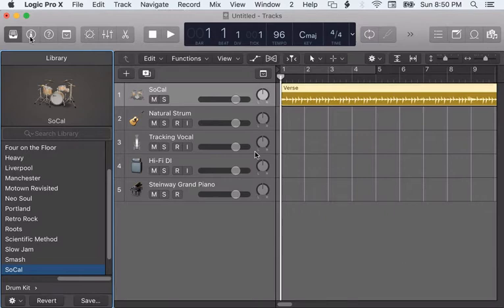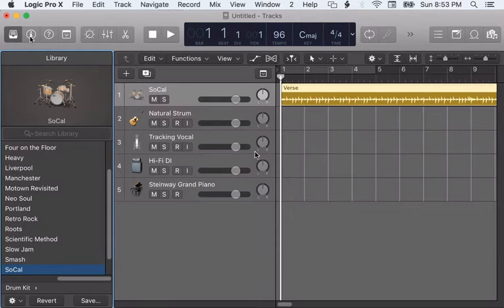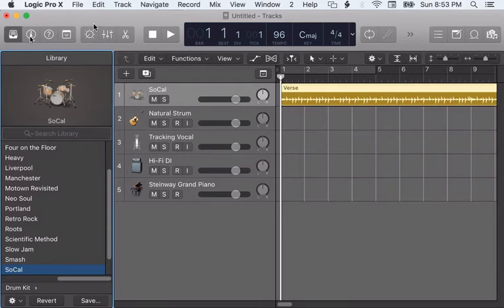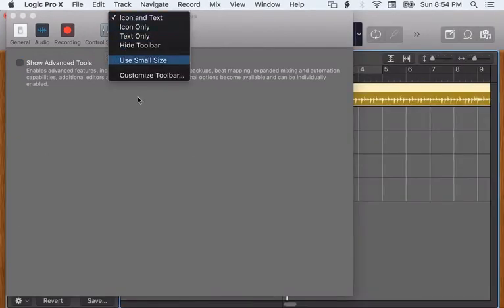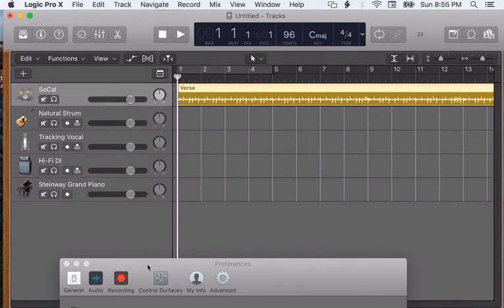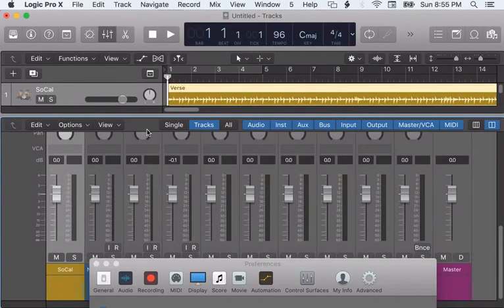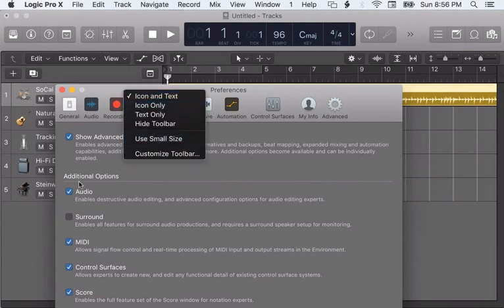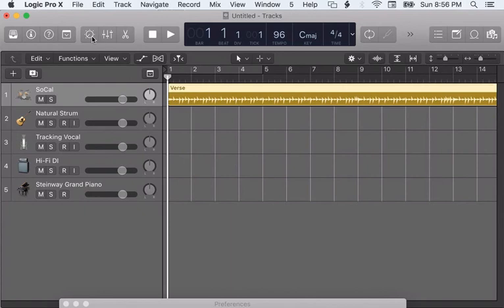Logic10.3 Upgrade Review Series 1: Why buy or upgrade to 10.3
A series of video tutorial covering options for upgrading to the new Apple Logic 10.3 update and also covering new features in this release.